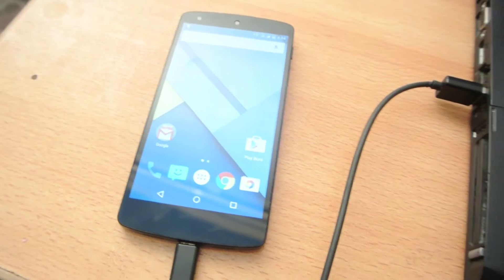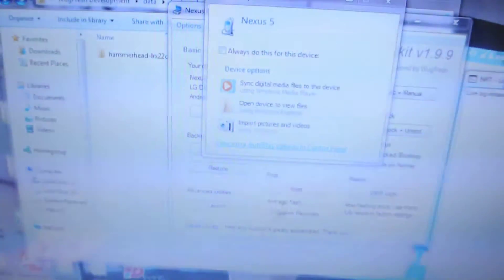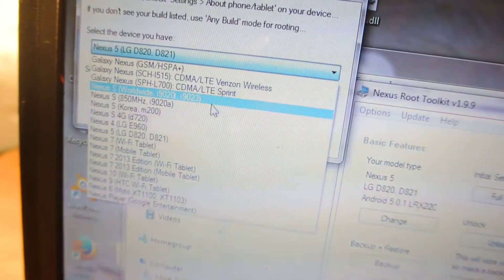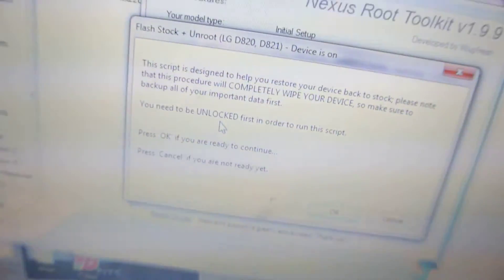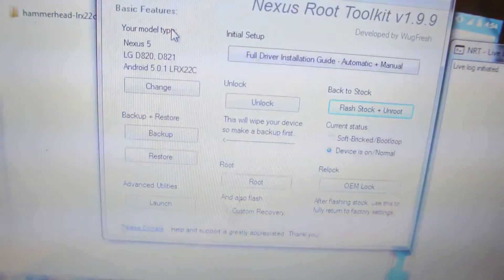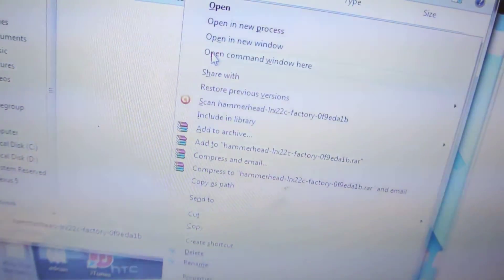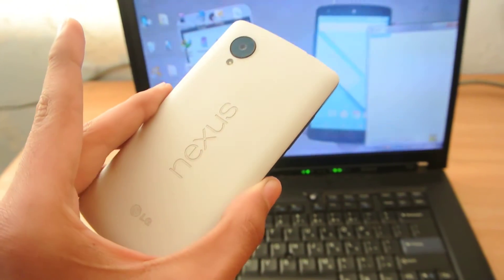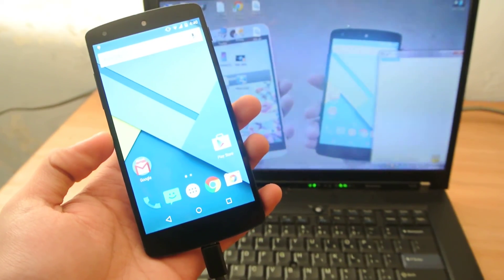How To Upgrade / Install Android 5.0.1 EASILY On ALL NEXUS DEVICES!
This is my tutorial on how to update or install android 5.0.1 manually and easily on All nexus devices (Nexus 5/4/7/9/10)

& Many More!